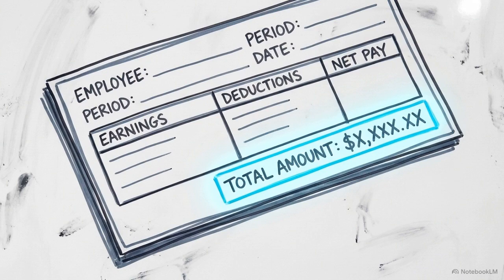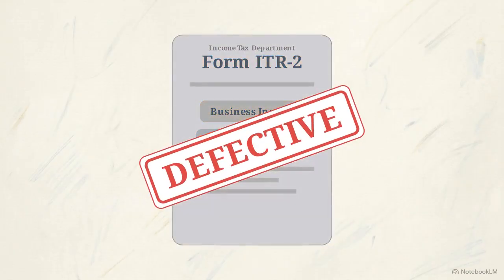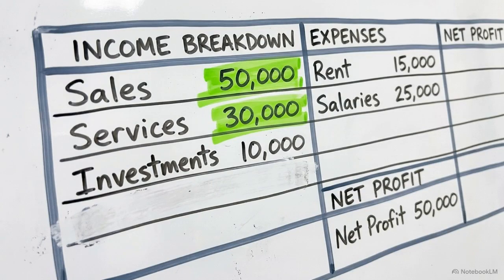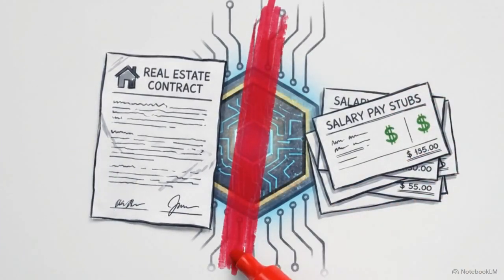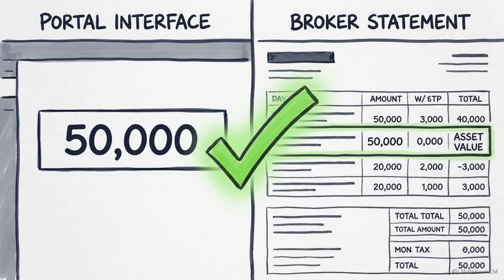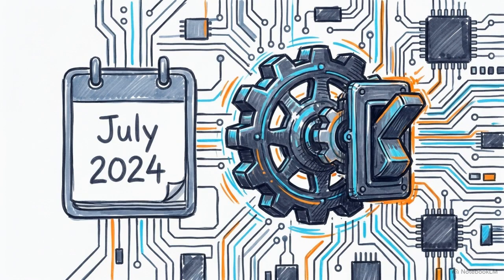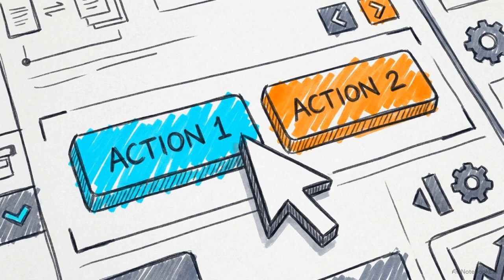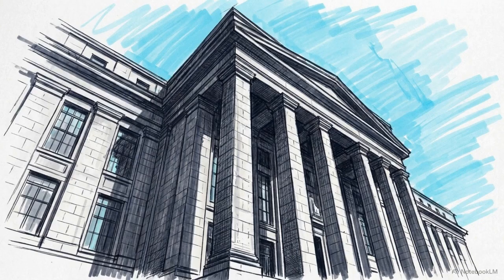ITR 2 Technical Filing Requirements for AY 2026 27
Navigating tax season can be overwhelming, especially with the recent changes for AY 2026-27. If you are a salaried professional who has invested in shares, mutual funds, property, or crypto this year, filing ITR-1 won't cut it—you must file ITR-2
Here is a breakdown of the most critical updates you need to know to optimize your taxes and avoid compliance errors:
🚫 Intraday & F&O Traders Beware: First things first—if your stock market activity includes Intraday trading or Futures & Options (F&O), you cannot use ITR-2. These are classified as business income, meaning you must file ITR-3 instead
📉 Capital Gains Overhaul:
Property: The indexation benefit has been heavily modified. The new standard is a flat 12.5% tax on Long-Term Capital Gains (LTCG) without indexation, though older properties bought before July 23, 2024, might still let you calculate what is more beneficial
Stocks & Equity Mutual Funds: Short-Term Capital Gains (STCG) are now taxed at 20%, while LTCG is taxed at 12.5%, keeping the ₹1.25 Lakh exemption intact
Pro-tip: Consolidate all your broker statements (Zerodha, Kotak, CAMS, etc.) into a single calculation before entering the data, as you need to report total buy and sell values, not individual trades
🏠 House Property in the New Tax Regime: The New Tax Regime is now the default
. While you get a ₹75,000 standard deduction on your salary, you cannot claim home loan interest deductions on a self-occupied property
. However, if you have a let-out (rented) property, you can deduct the home loan interest up to the exact amount of rental income you received
🪙 Crypto/VDAs Reality Check: If you made profits on Virtual Digital Assets, they must be reported. Keep in mind that the tax applies strictly to profits—you cannot set off any losses or claim any expenses against crypto gains
💡 Smart Filing Checklist:
AIS & 26AS Match: Never file without cross-checking your Annual Information Statement (AIS) and Form 26AS. Wait until around June 15th for these to be fully updated by your employers and banks
The New Address Rule: There is a new mandatory "Secondary Address" field in the personal information section this year. Failing to fill this out will cause an error during your final validation
Quarterly Reporting: Capital gains and dividend income must be reported with a quarterly breakdown (Table F) to accurately calculate your advance tax and avoid unnecessary penalty interest
Filing ITR-2 takes patience, but having your documents ready is half the battle won. Have you started consolidating your capital gains statements yet?